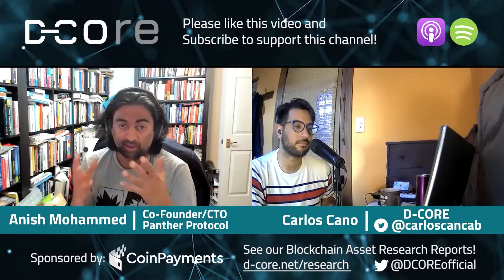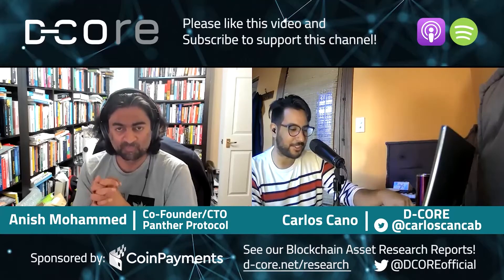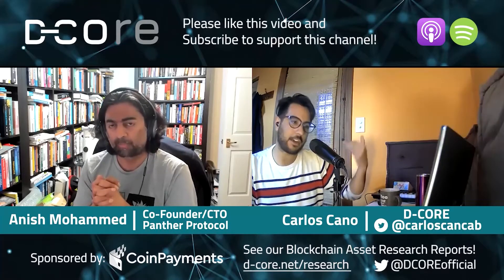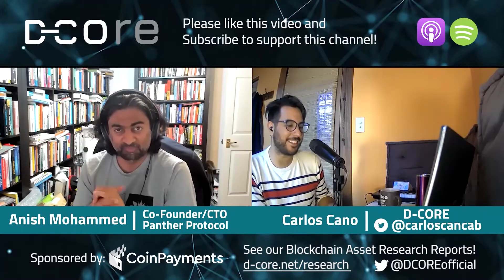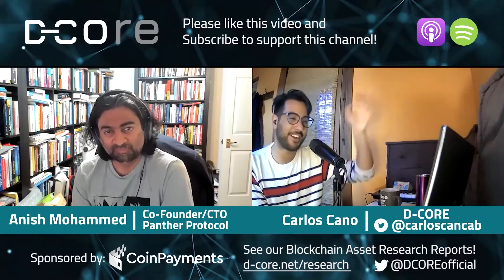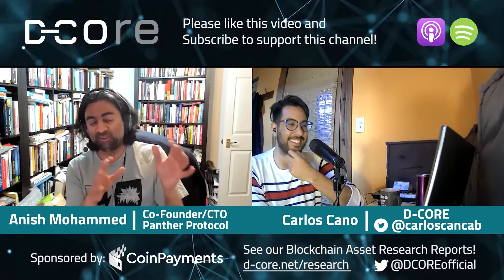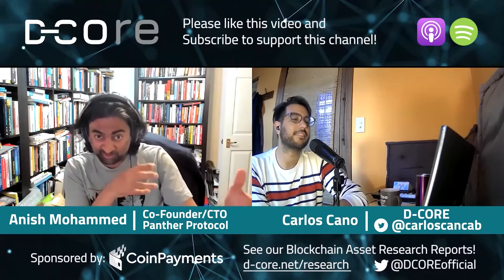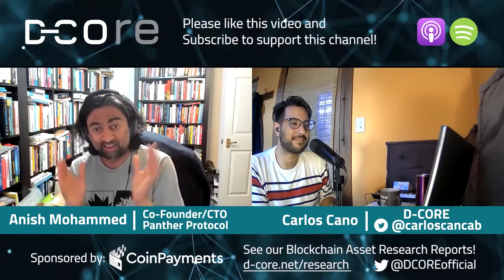How Panther Protocol Works (for Dummies) [Anish Mohammed, Founder]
Panther Protocol for privacy based on zero-knowledge proofs works very similarly to a good-old paper bag... in more than one way.

Full interview with Anish Mohammed about rejecting money, privacy, creating an anti-God protocol, knowing who to trust, and more on Blockchain People #30

Anish has been a Medical Doctor, protocol scientist and architect, as well as an advisor to Ripple, co-author of Ethereum's Orange Paper, and drone developer, among other things. You can find him on Twitter as @anishmohammed. He now works at his role in Panther Protocol, a solution to provide DeFi users with interoperable, fully collateralized privacy-enhancing digital assets, leveraging zkSNARK technology and offering a novel price discovery mechanism for privacy. Users are able to mint zero-knowledge zAssets by depositing digital assets from any blockchain into Panther vaults and using these zAssets across a full range of DeFi applications. Find him on Twitter as @anishmohammed.

To learn more about Panther Protocol go You can also find them on Twitter as @zkpanther
We're trying hard to get monetised to improve our quality, bring on better guests, and buy Bitcoin ;)

ALL OF D-CORE's crowdsourced investment reports are now available for FREE

JOIN US AS A D-CORE RESEARCHER!   We are looking for enthusiastic members of the blockchain community to aid in the research of promising projects in our space. or connect with us on social media to learn more!